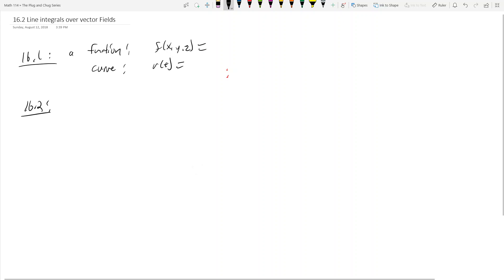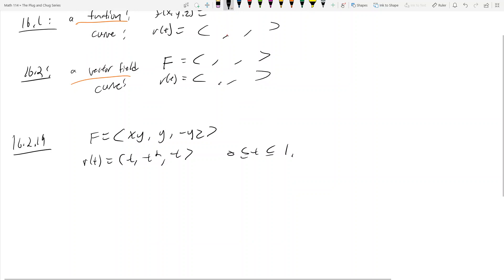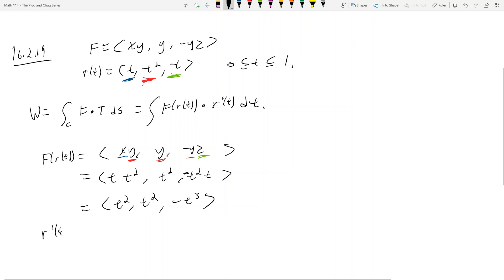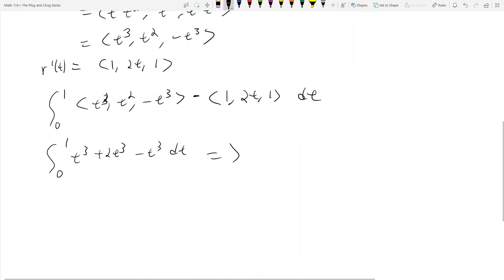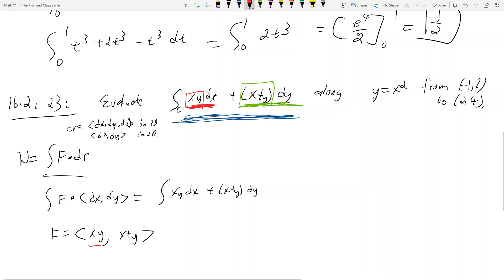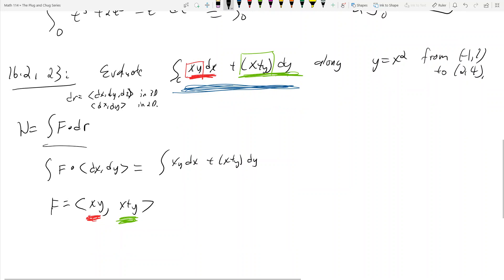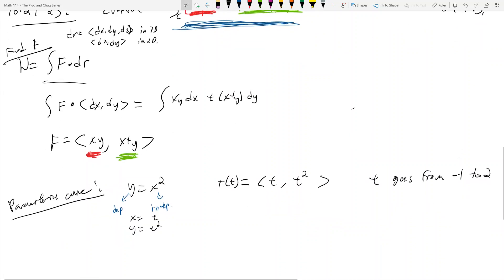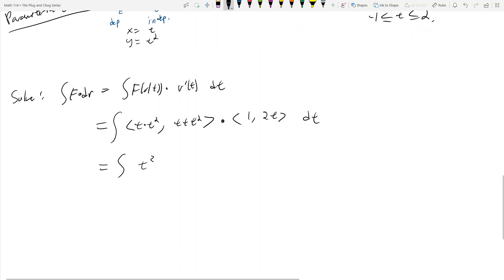Math 114 - 16.2 - Line Integrals over Vector Fields - The Plug and Chug Series #50